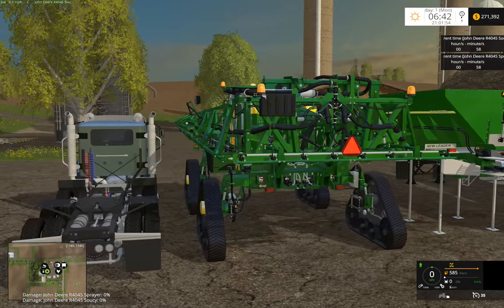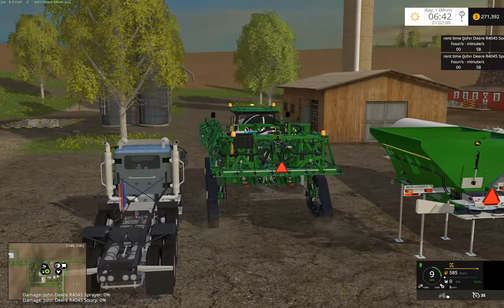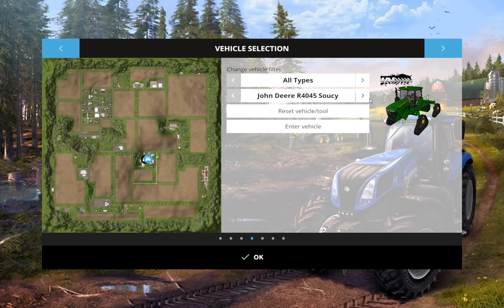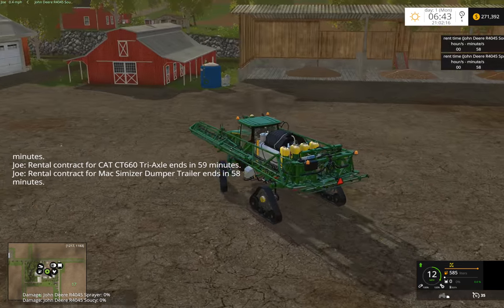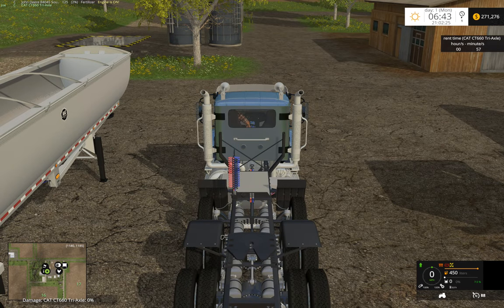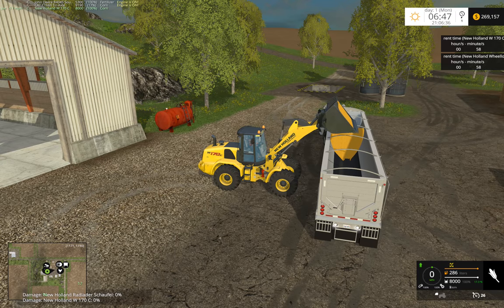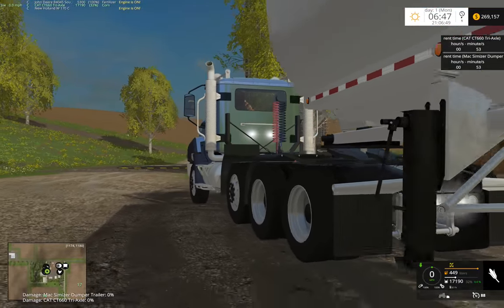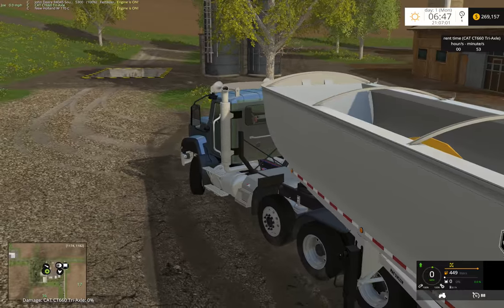Farming Simulator 2015: New Mods